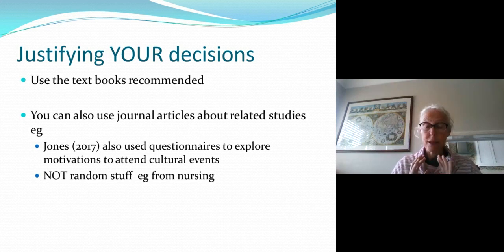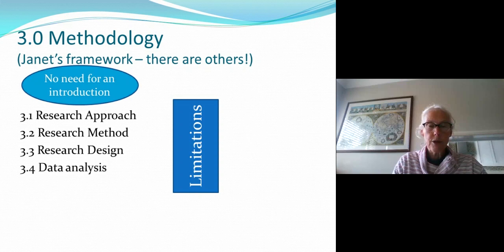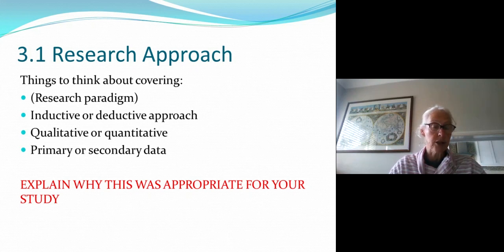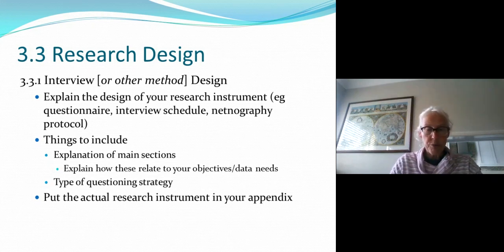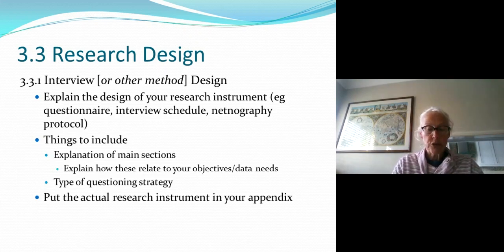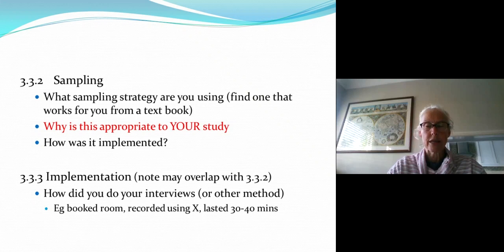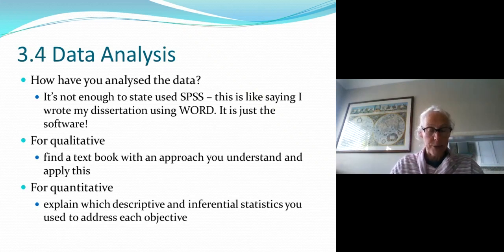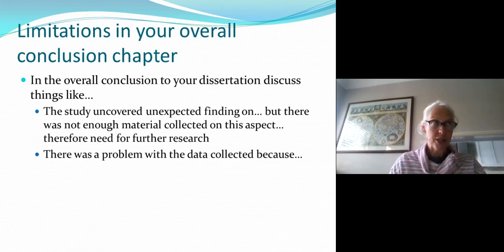Dissertation Writing your methodology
How to write the methodology in your dissertation by Professor Dickinson.